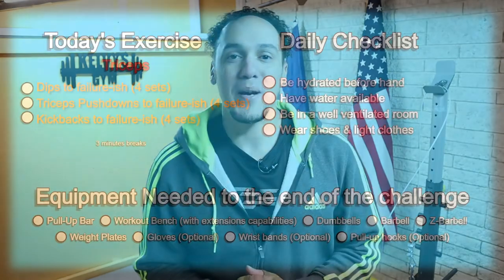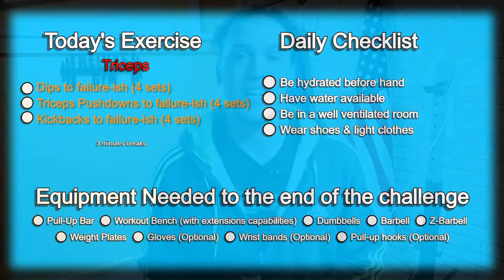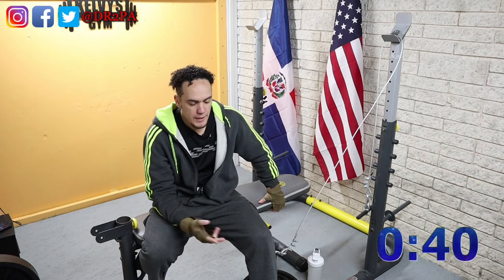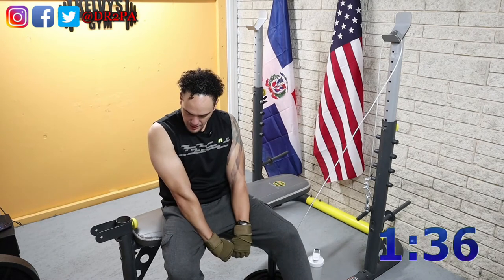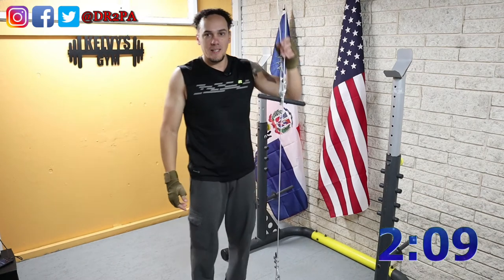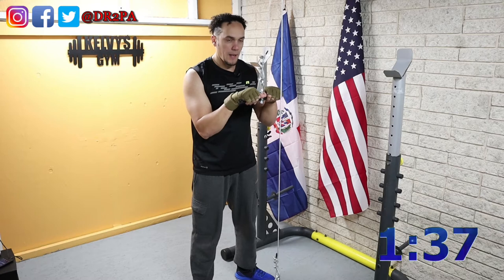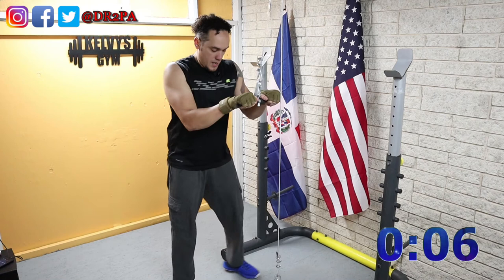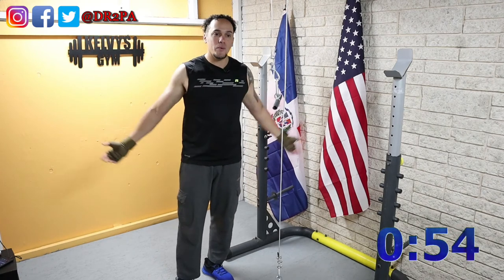Day 137 | 300 Days Fitness Challenge